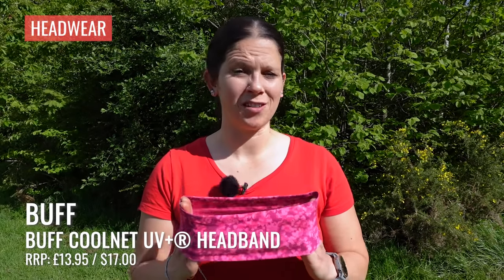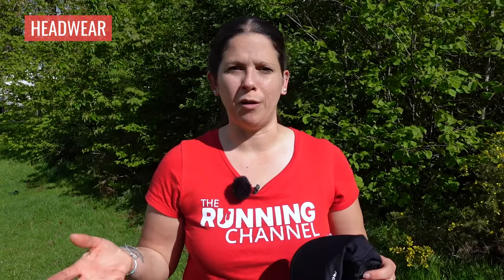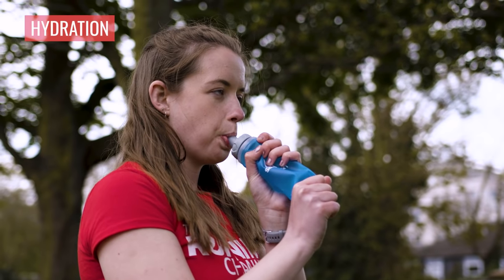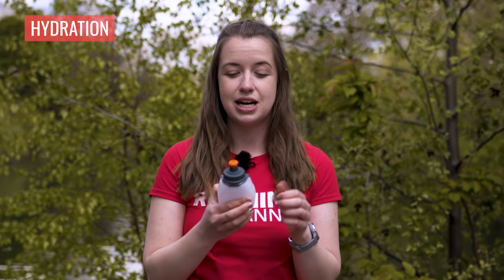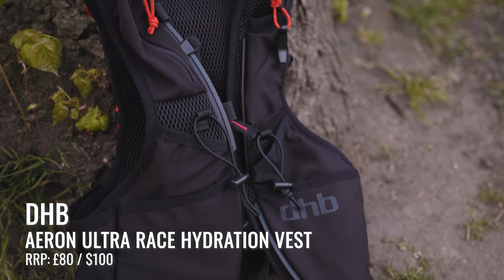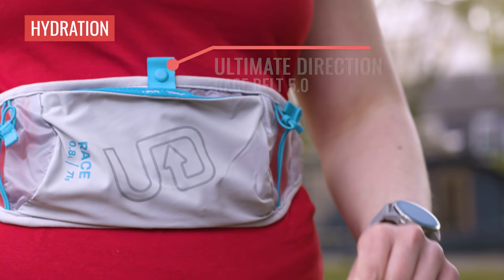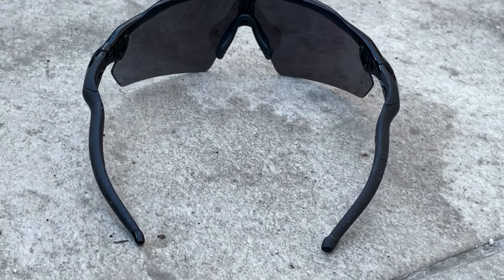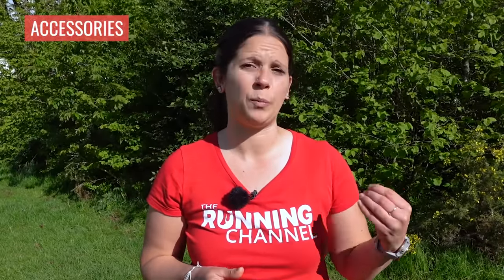Best Summer Running Accessories 2021 | Ft. Oakley, Salomon, Buff and more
When the sun comes out and the temperatures rise you can put away that wooly hat and turn to your summer wardrobe for some sunny running miles.

Anna and Sarah are taking a look at some of the running kit to keep you cool, dry or hydrated when running in the summer. From caps to recovery sandals, hydration vests and sunglasses, we’ve got you covered with the best summer running gear.

0:00 Intro
0:49 Headwear
0:53 Buff Coolnet UV+ Headband
2:02 dhb Run Cap
2:54 Ronhill Air-lite Split Cap
3:57 dhb Run Visor
4:53 Hydration
5:16 Salomon Soft Flask 500ml
5:56 inov-8 Speed Cup 0.2
7:20 Spibelt Spi H20 Companion 240ml
7:58 Ultimate Direction 1.5L Reservoir II
8:49 inov-8 Venturelite 4 Vest
10:39 dhb Aeron Ultra Race Hydration Vest
11:46 Ultimate Direction Race Belt 5.0
12:29 Accessories
12:34 Spibelt Water Resistant Performance Belt
13:54 Oakley Radar EV Path Sunglasses
14:43 POC Want Polarized Sunglasses
16:01 dhb Clark Revo Sunglasses
17:04 Oofos Ooriginal Sandal / Oofos Ooahh Sport Sandal

MUSIC licensed by Artlist:
Far Out by Fassounds

All products are loaned to The Running Channel, not individual presenters. They are on long term loan and not gifted.